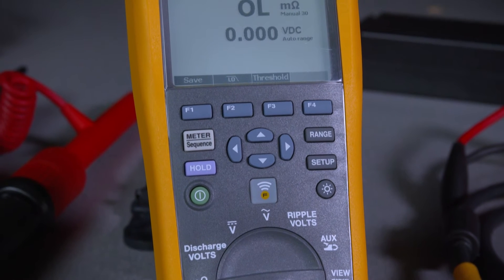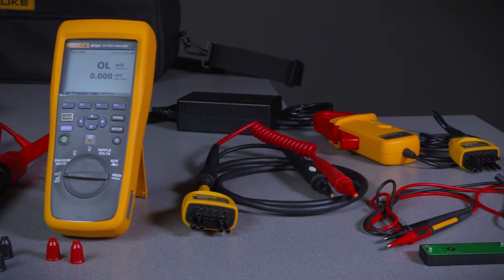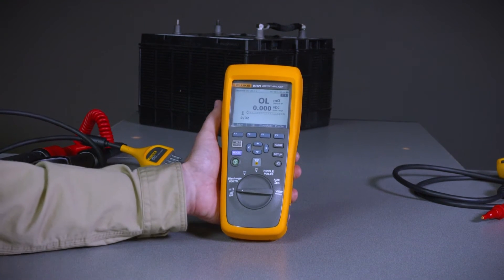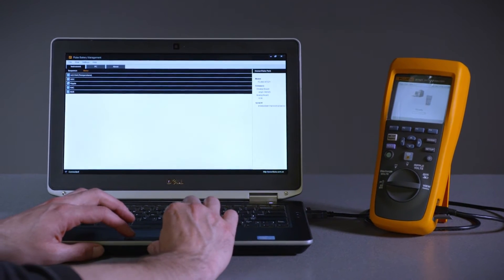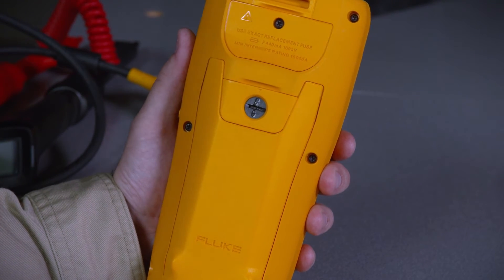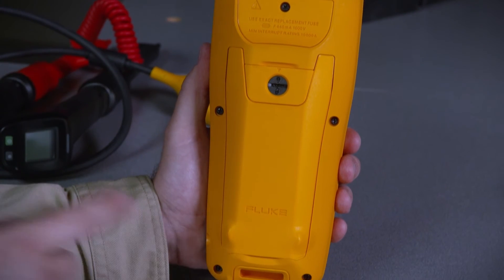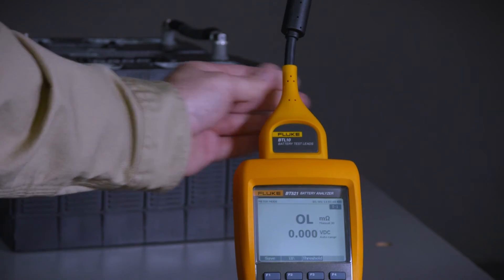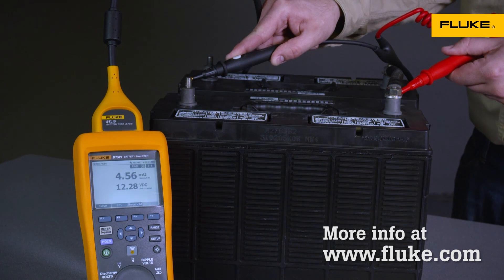The Fluke 500 Series Battery Analyzers Product Introduction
Introduction to the Fluke 500 Series Battery Analyzer shows you the BT521 Battery Analyzer’s features that are designed to make battery analyzing more efficient and effective. The BT521 Battery Analyzer is the ideal test tool for maintenance, troubleshooting and performance testing of individual stationary batteries and battery banks used in critical battery back-up situations.